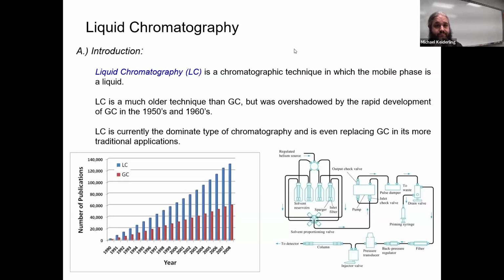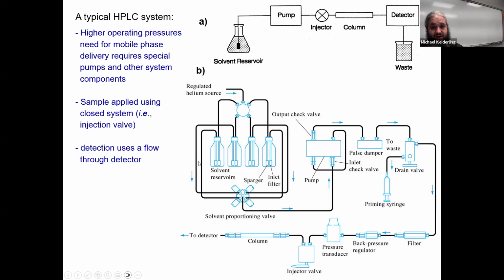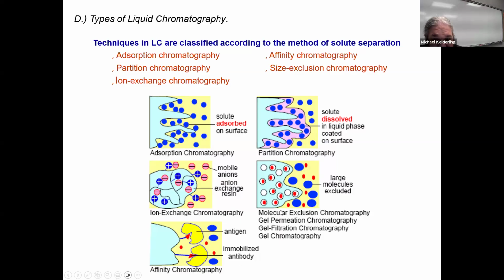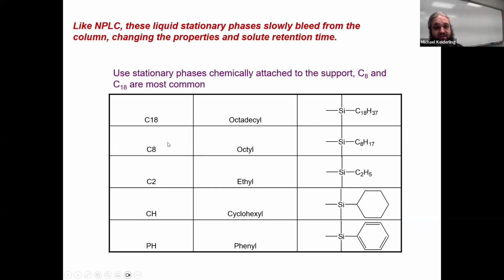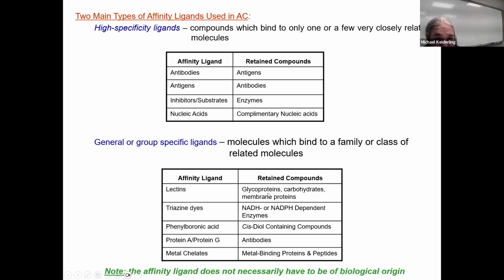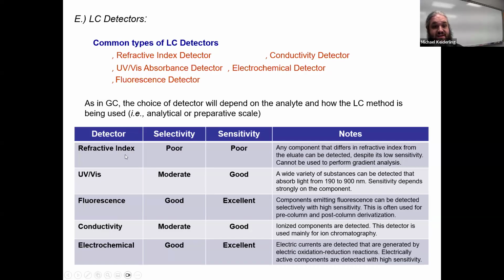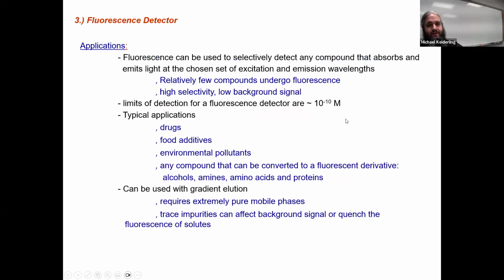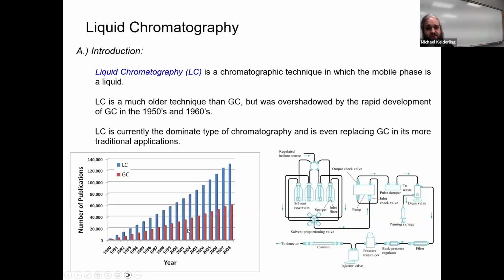CHEM430SP26 Lecture W11 T LC Ch 28